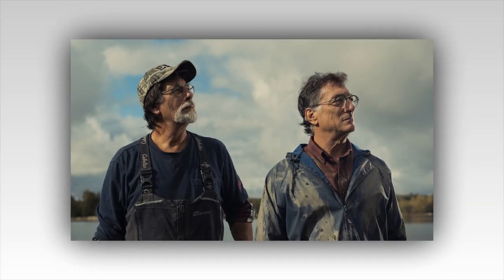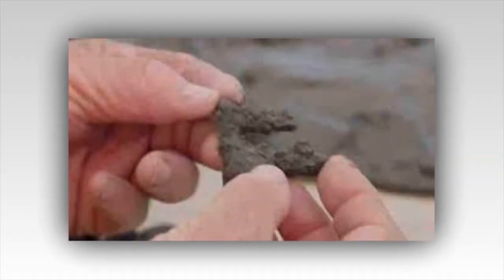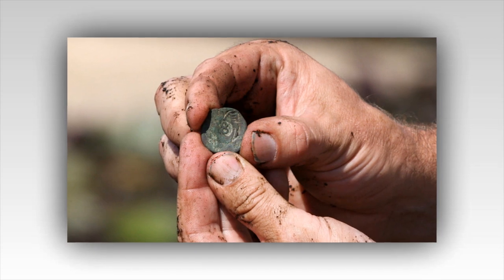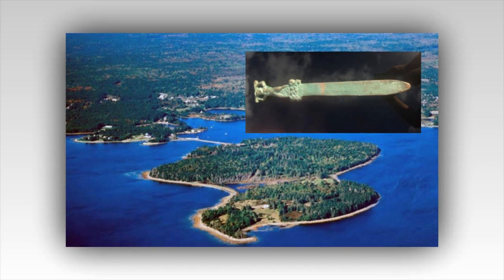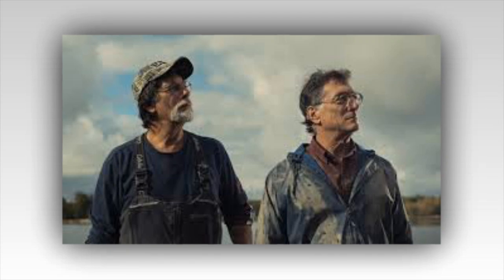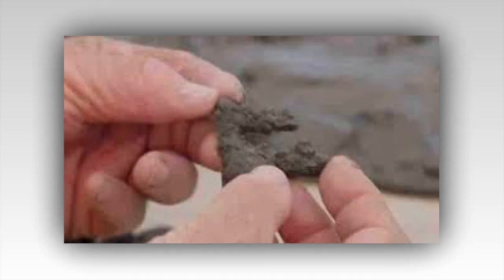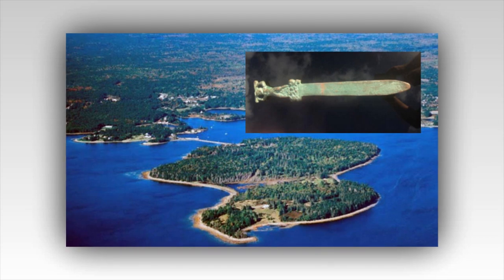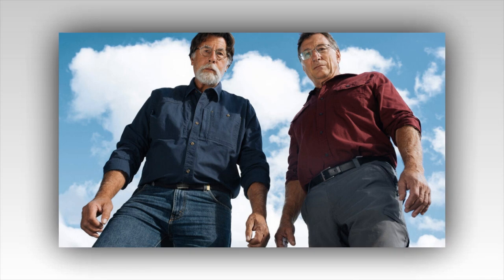OMG Shocking Update News : Strange discoveries unearthed on Lot 5 of Oak Island.